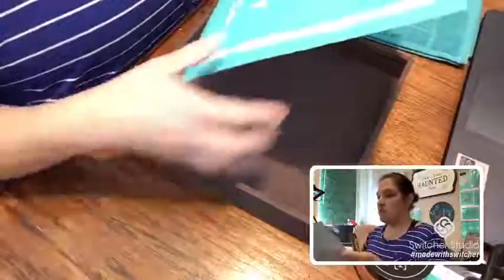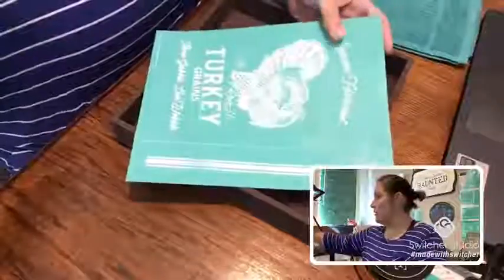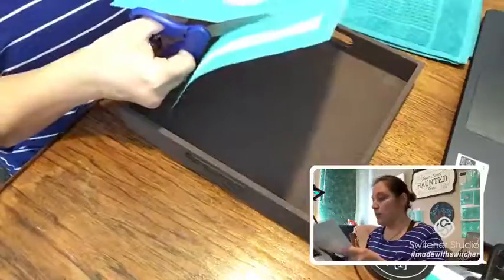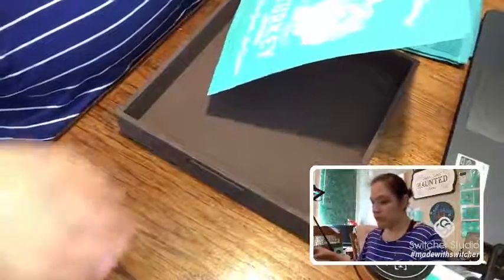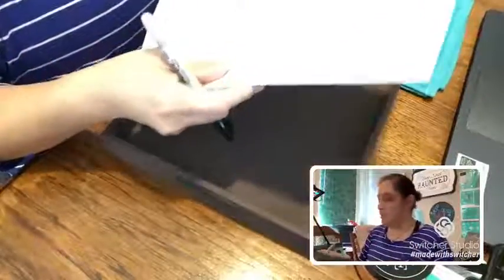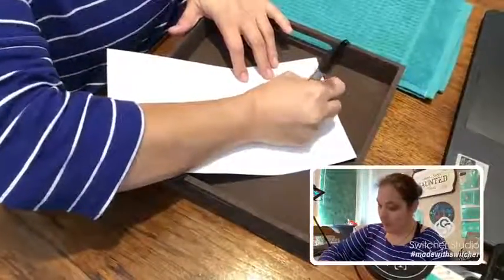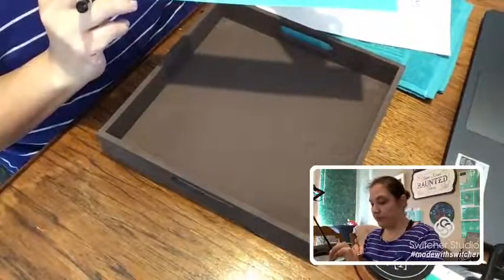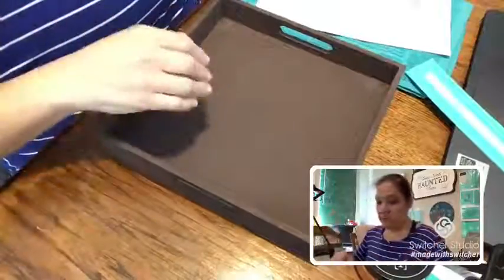Seasonal Turkey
I used the paste and peel method for this project, the seasonal turkey transfer, and chalk couture pastes (orange peel, candy apple, black velvet, iced coffee, and meadow green).